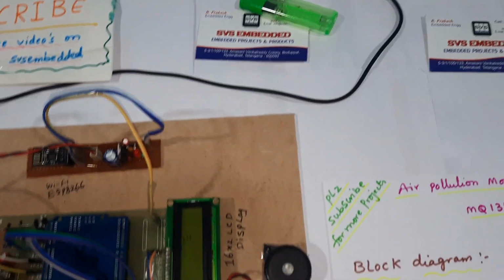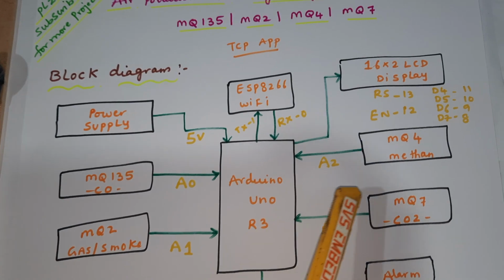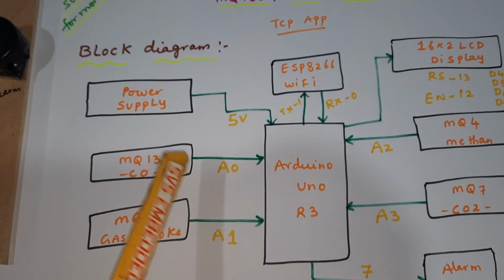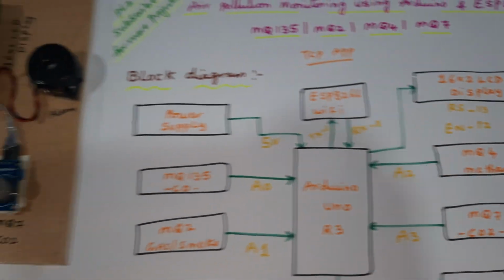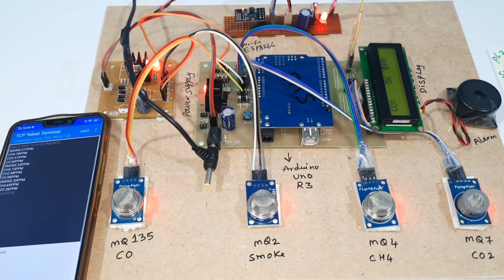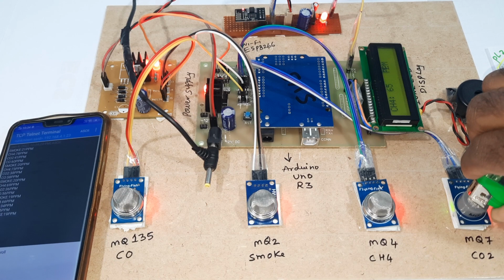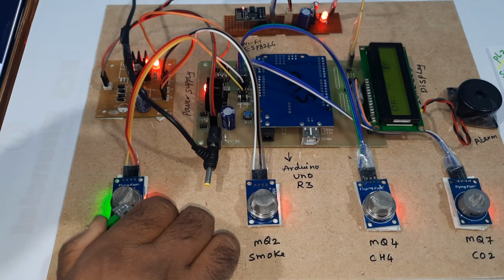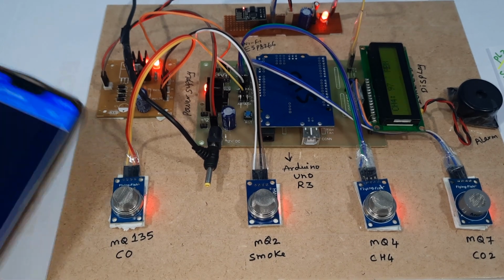Air Pollution Monitoring using Arduino and ESP8266 Wi-Fi | MQ135 | MQ2 | MQ4 | MQ7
1. Project Abstract / Synopsis
2. Project Related Datasheets of Each Component
3. Project Sample Report / Documentation
4. Project Kit Circuit / Schematic Diagram
5. Project Kit Working Software Code
6. Project Related Software Compilers
7. Project Related Sample PPT’s
8. Project Kit Photos
9. Project Kit Working Video links

1. IoT based Air Pollution Monitoring System using Arduino,

2. IoT Based Simple Air Pollution Monitoring System – Arduino,

3. IoT Based Air Pollution Monitoring using NodeMCU,

4. IoT Based Air Pollution/Quality Monitoring with ESP8266,

5. Make an IOT based Air Pollution Monitoring System,

6. IoT Based Air Pollution Monitoring System – Arduino,

7. IOT based Air Pollution Monitoring System using Arduino,

8. IOT BASED AIR POLLUTION MONITORING SYSTEM ,

9. DIY Air Quality Monitor - PM2.5, CO2, VOC, Ozone, Temp - Hum Arduino Meter,

10. Arduino Air Quality Monitor with MQ135,

11. IoT Based Patient Health Monitoring System using ESP8266 – Arduino,

12. MQ-135 Gas Sensor Module,

13. IOT based Water Quality monitoring using Arduino, pH Sensor, Nodemcu ESP8266 – Blynk,

14. IoT Project : Home Automation and Weather Monitor using Esp8266 Node Mcu,

15. IOT Live Weather Station Monitoring using ESP8266,

16. IOT Air Pollution Monitoring using Arduino,

17. Air Quality monitoring system MQ135|MQ7|DHT11|Arduino Mega|Thingspeak,

18. How to Make IoT Based Garbage Monitoring System using Arduino,

19. IoT Based Air Pollution/Quality Monitoring with ESP8266 on Thingspeak,

20. IOT Based Gas Level Monitoring over Internet Using ESP8266,

21. IOT Based Air Quality Pollution Monitoring System,

22. IoT Smoke Detector using MQ135 Gas Sensor, Nodemcu ESP8266, and Blynk Application,

23. Tech Note 103 - CCS811 Air Quality Monitor for Ardunio, ESP8266 or ESP32,

24. iot based air pollution monitoring system using Arduino,

25. Getting Started | BME680 Temperature, Humidity, Pressure, Air Quality w/ Arduino ESP8266 | BRK-00019,

26. Air Quality Monitoring and Alert System using Arduino with MQ135,

27. IoT Based Patient Monitoring System using ESP8266 and Arduino,

28. IoT Based Food Spoilage Detection System using Arduino,

29. [IoT] How to Send Temperature Values to Thingspeak Using Arduino and ESP8266 | Tinkercad,

30. Building an air quality monitoring device tutorial,

31. Arduino IoT Air Pollution Monitor with Code (DIY),

32. IOT Air Quality Monitoring Arduino Based Project | Engineers Garage,

33. CO2 - TVOC Measurement using CCS811 Air Quality Gas Sensor – Arduino,

34. IOT based Air Quality Monitoring System,

35. Home Automation - Industrial Parameters Monitoring Using WiFi | Android - Arduino Mega 2560,

36. How to Make an IoT based Water Quality Monitoring System using Arduino and NodeMCU,

37. How To Make IoT Based Air Quality/Air Pollution Monitoring System, Arduino Based Air Quality system,

38. Arduino-Based Real Time Air Quality and Pollution,

39. air pollution monitoring system using arduino project report,